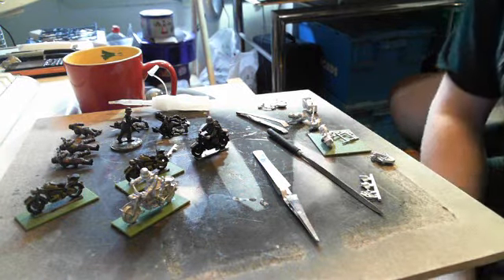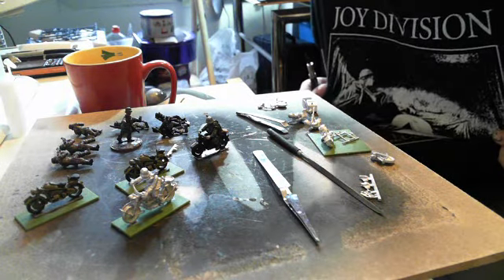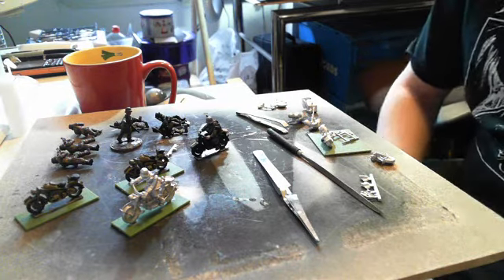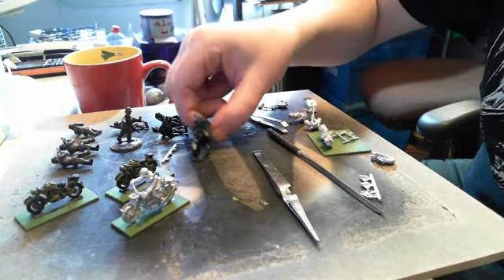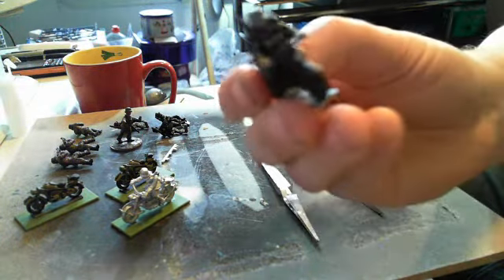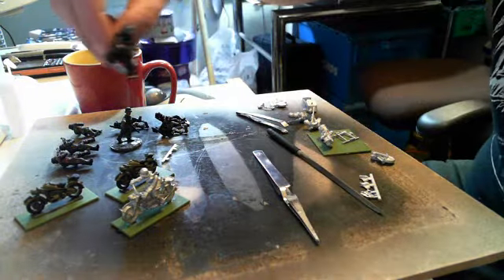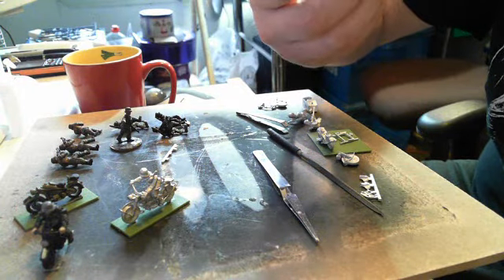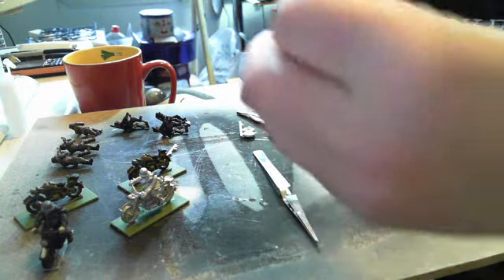Channel update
Just a quick update on things to come and a chin wag